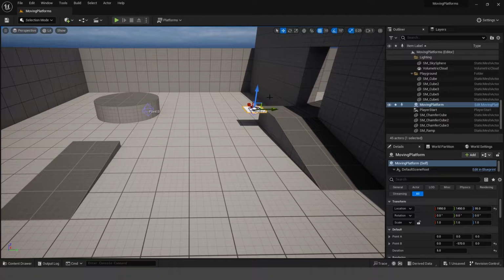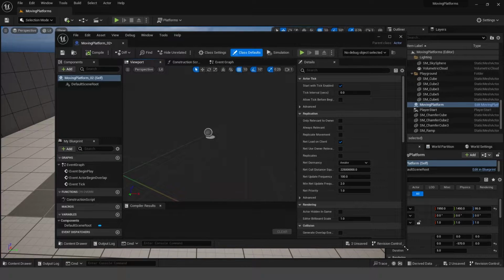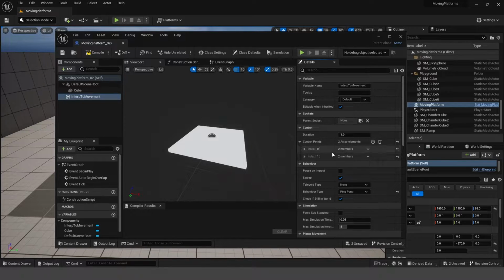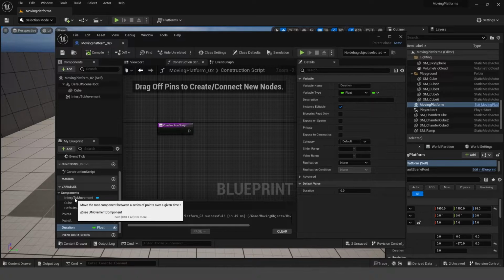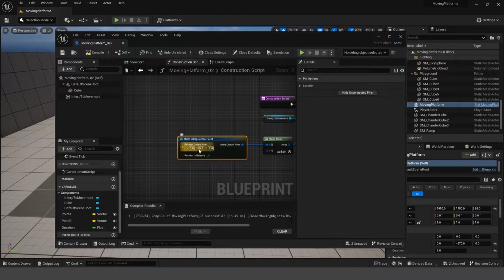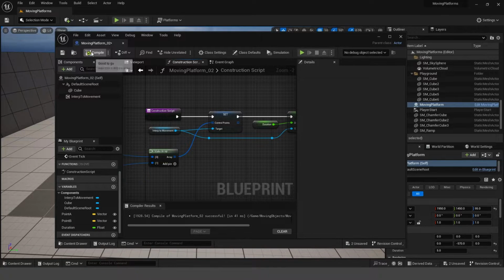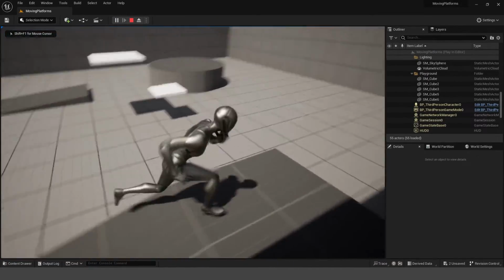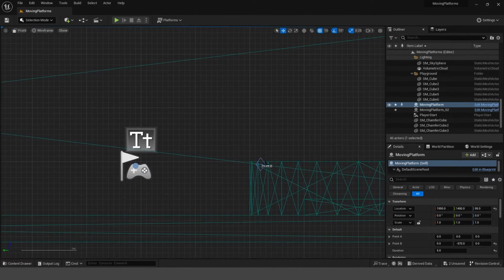Unreal 5 Moving Objects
Walking you through the process of creating a moving cube in Unreal 5.